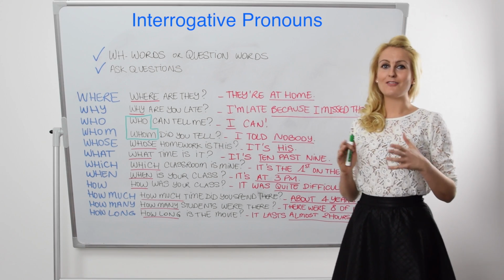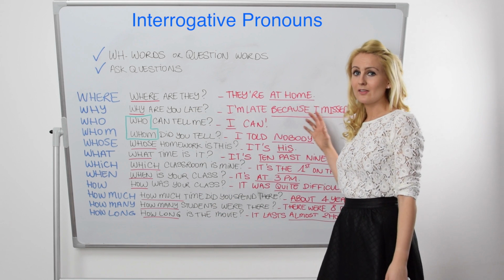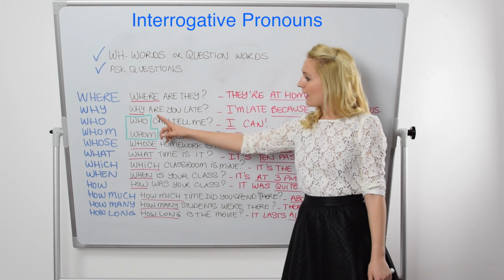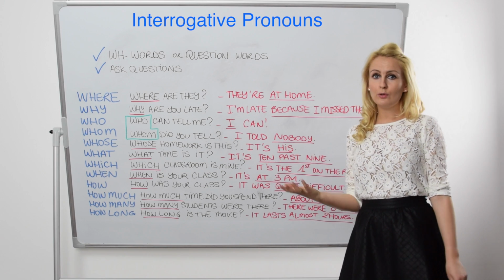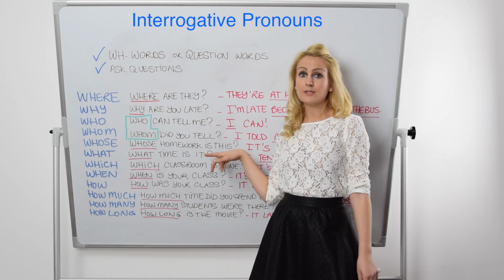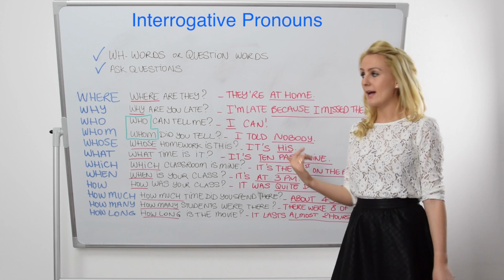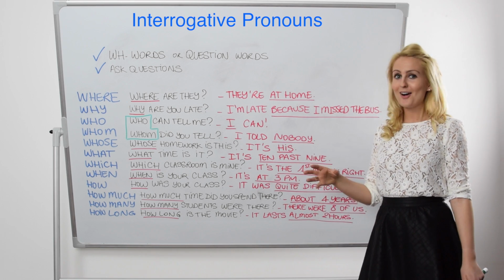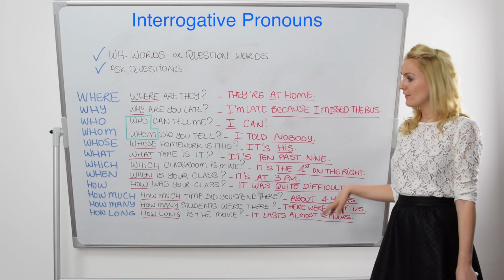Interrogative Pronouns English - (Question Words): Where? When?...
This English Lesson will uncover when to use the different Interrogative Pronouns (Question Words): Where? When? Who? Whom? Whose? What? Which? How? How much? How many? How long? Why?

Interrogative pronouns english - lesson interrogative pronouns english, subtitles pronunciation english translation grammar, list of interrogative pronouns english.

Learn what an interrogative pronoun is, how to use it in a sentence and get examples of interrogative pronouns. This tells you how to make a question in English

Category: Middle English interrogative pronouns

Start studying English interrogative pronouns.
The English interrogative pronouns PDF Download Free

Learn how to use interrogative pronouns with the help of examples.
What is an interrogative pronoun?

The pronouns used for asking questions are called interrogative pronouns. interrogative pronoun video. Interrogative pronouns are used when we are asking questions and trying to find out information about something.  Difference between interrogative pronouns and adjectives.

Available with every English tutorial:
HD video quality
Spanish subtitles